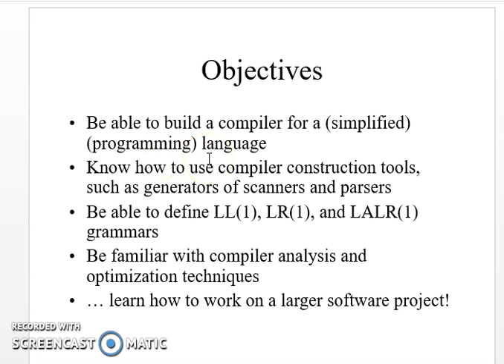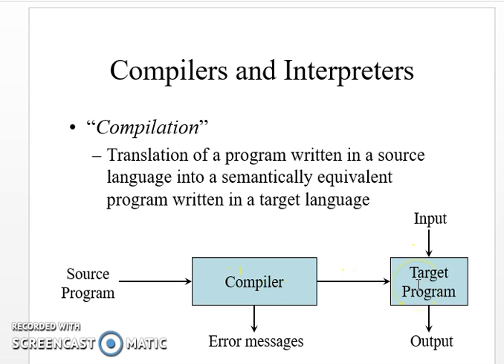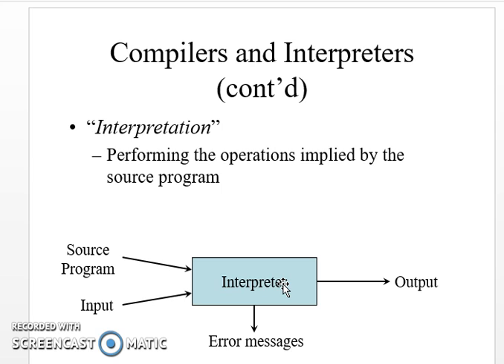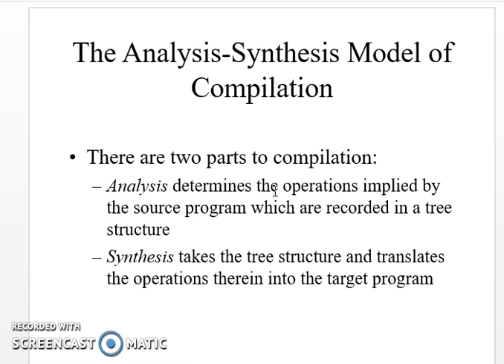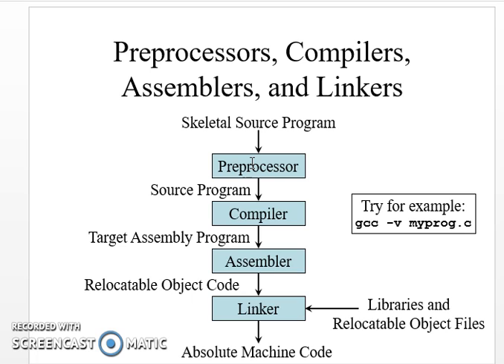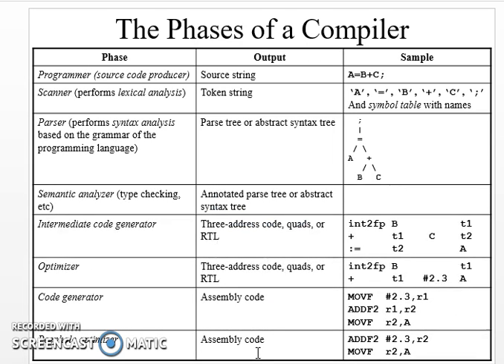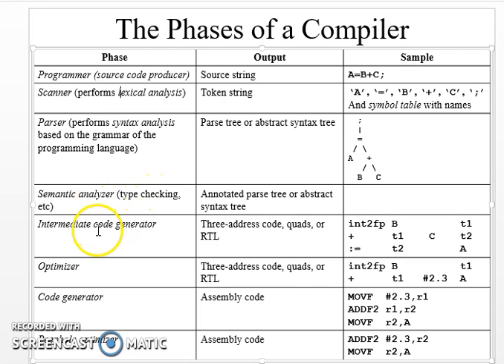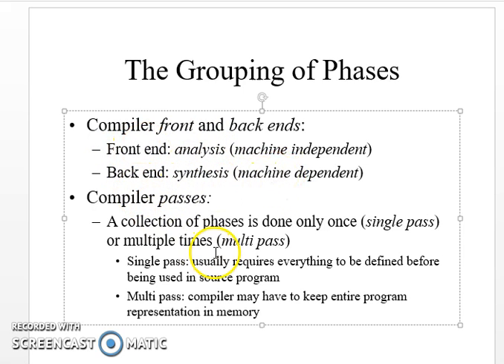introduction to compier construction